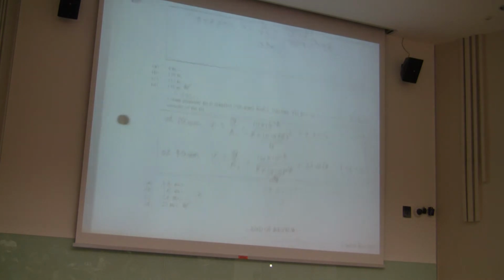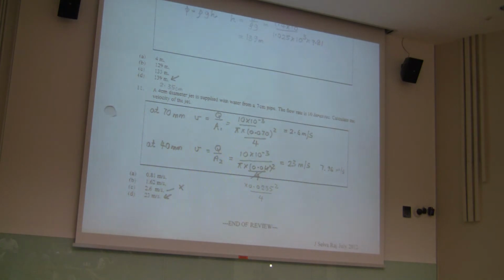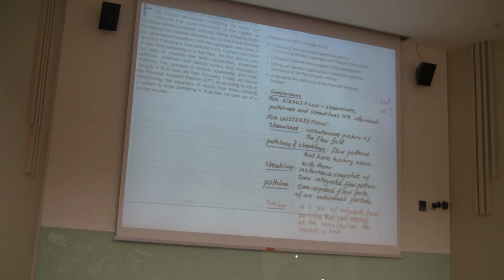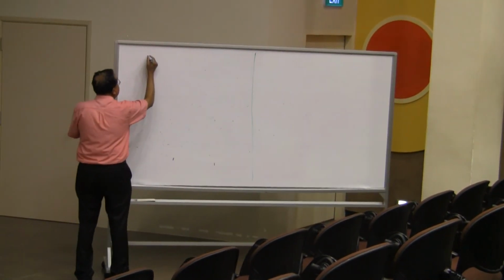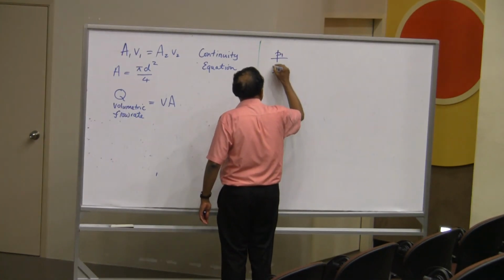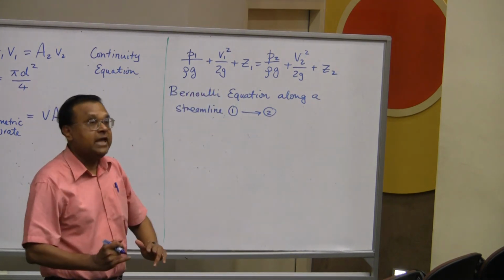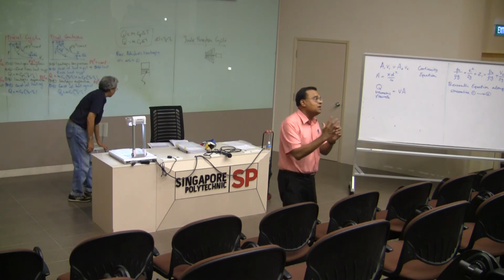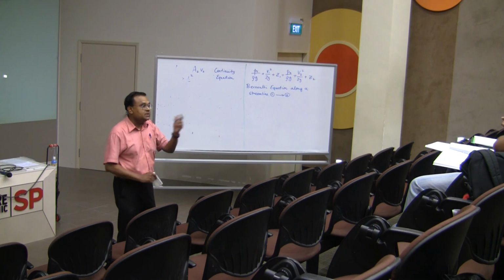Thermo Lect 070313 P3